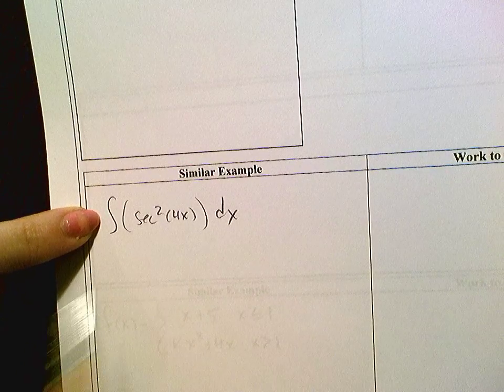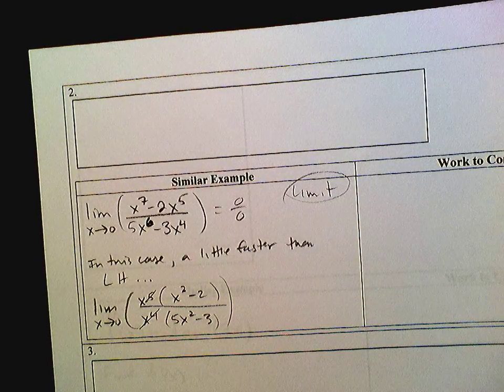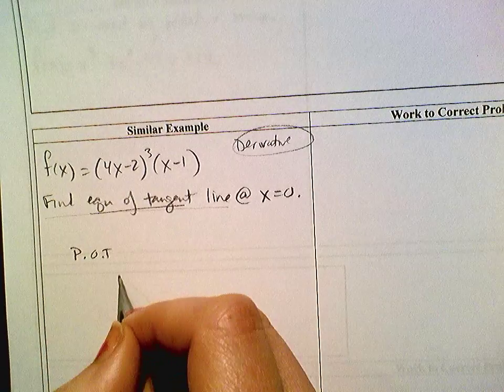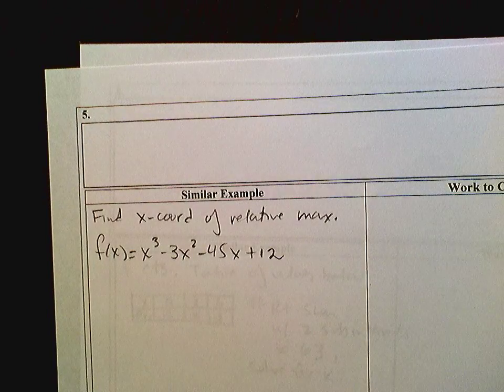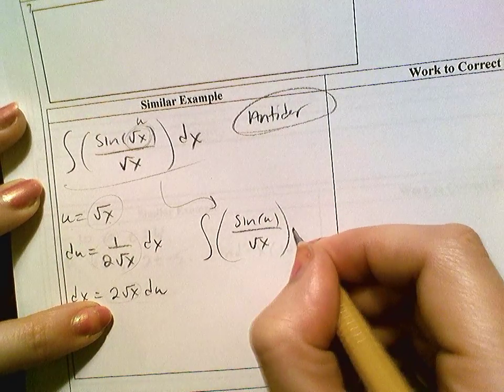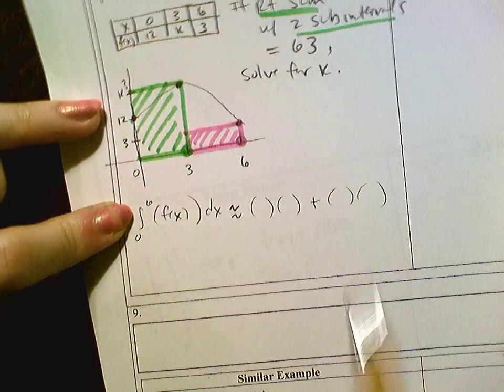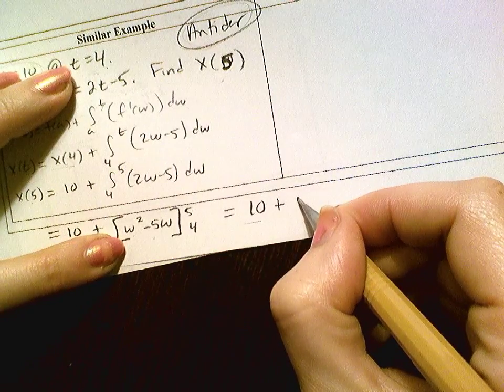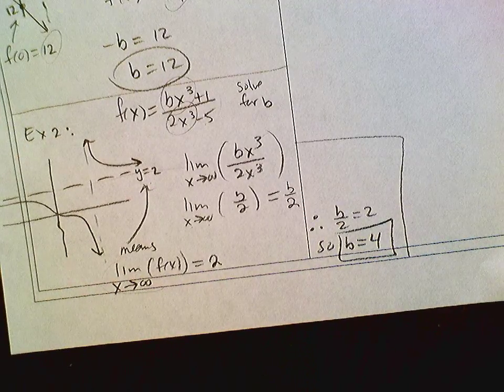PE1 Step 1